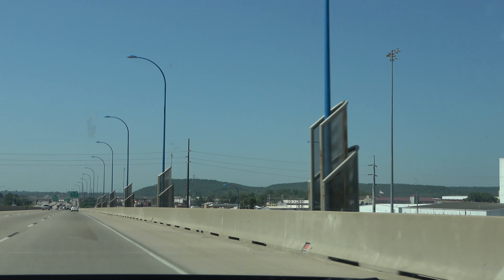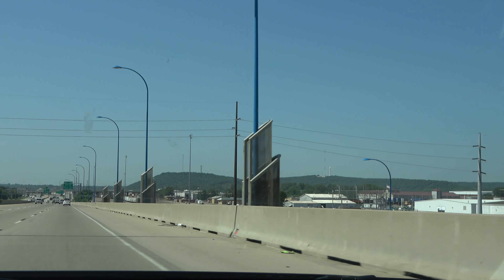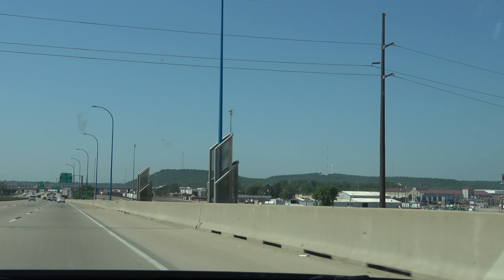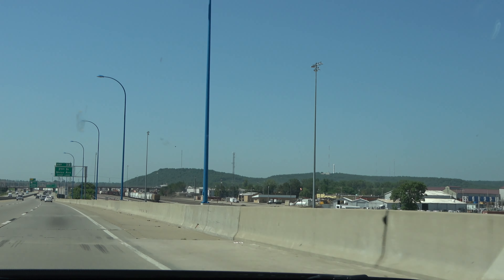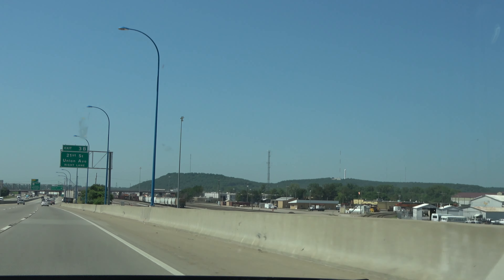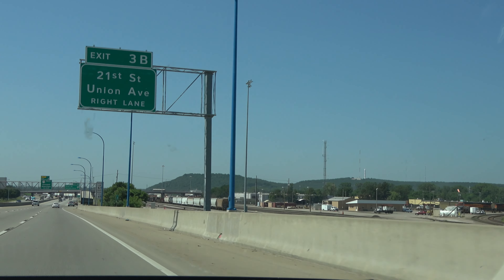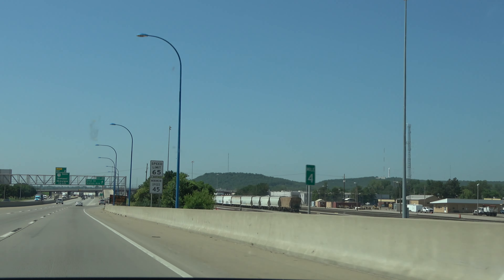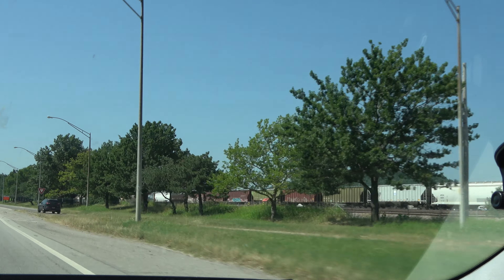BRT2 - Day 2 – 7 BNSF (Frisco- SLSF) Cherokee Yard, Tulsa OK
While travelling across Northern Oklahoma, did a drive by of the BNSF Cherokee Yards on Friday 06 24 22, mid morning.